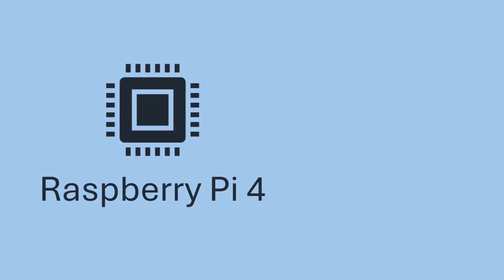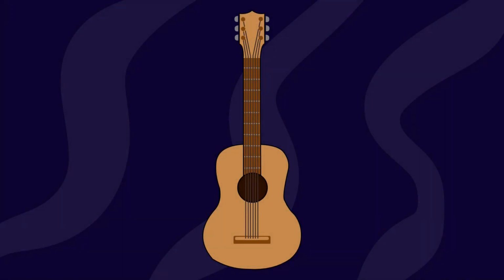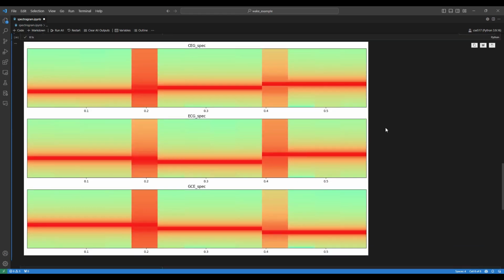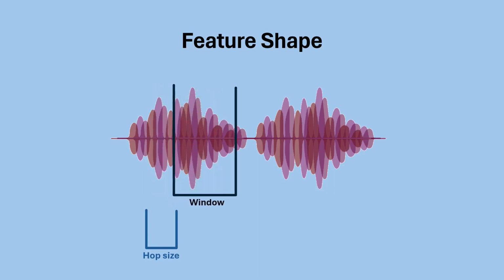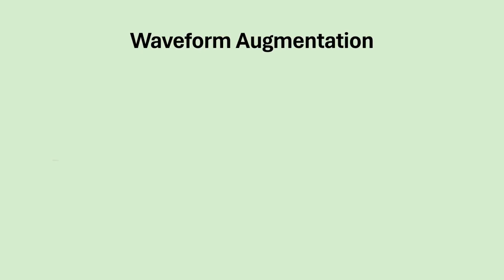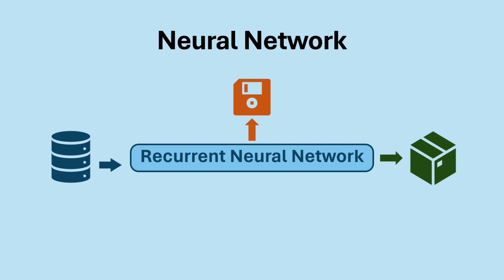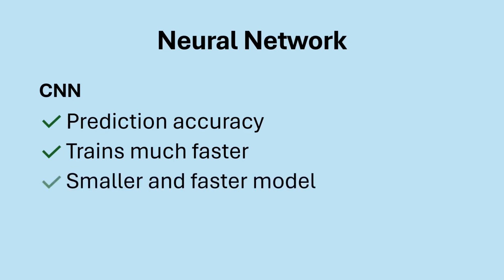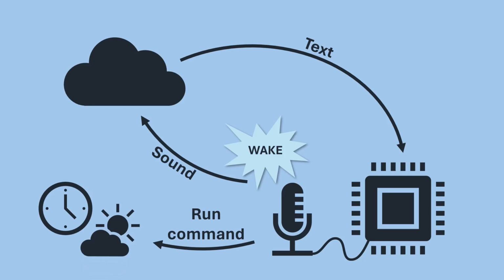ML Audio Processing - AI Wake Word Voice Assistant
Overview of the audio processing, data augmentation, and neural network design that goes into making a voice assistant. The Convolutional Neural Network (CNN) runs locally on the Raspberry Pi to detect a wake work before processing the command.

0:00 Introduction
2:27 Whats Sound?
3:28 Audio Processing
8:44 Data Augmentation
11:05 Neural Network
14:16 Triggering
14:54 Summary